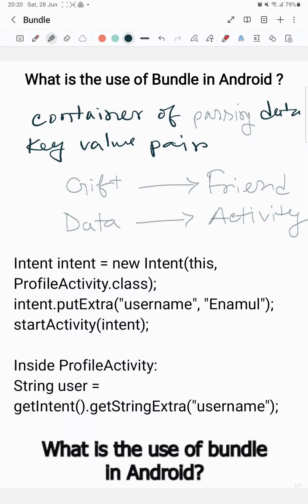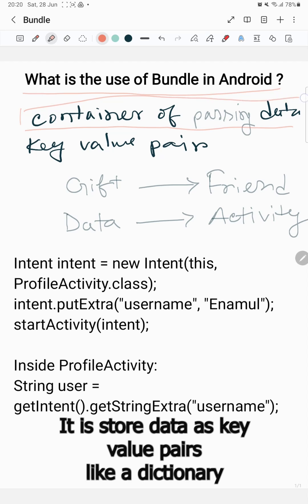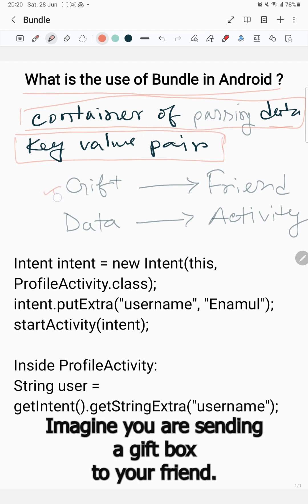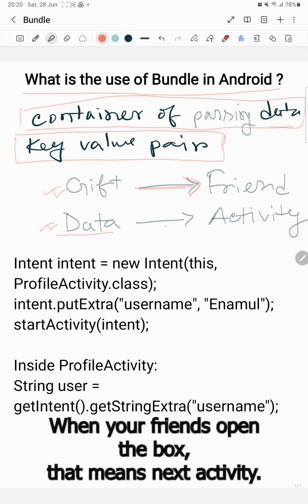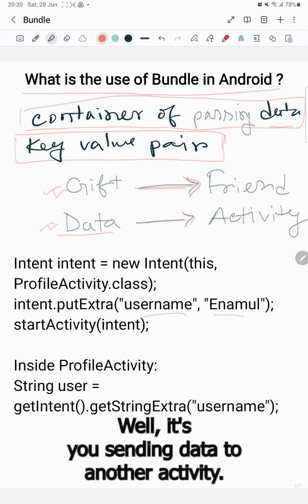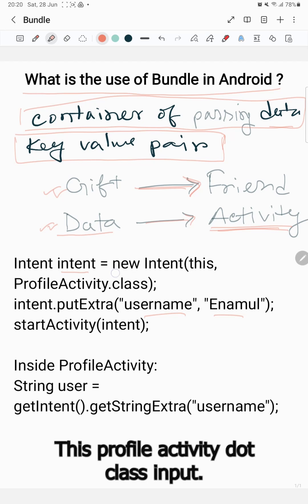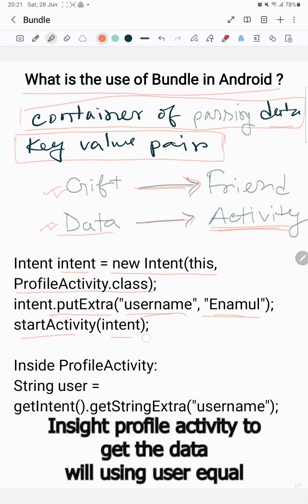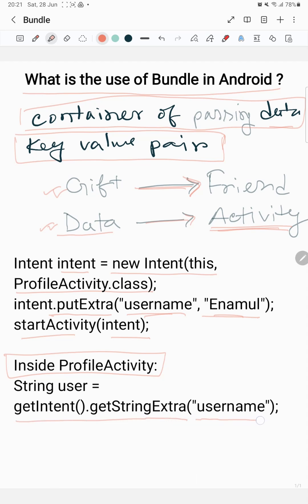What Is a Bundle in Android? 🎁 | Explained with a Gift Box Analogy 📝 Video Description:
Ever needed to pass data between Activities in Android?
That’s where a Bundle comes in!

🔑 A Bundle is like a small container (or dictionary) that stores key-value pairs. It's commonly used to:

Send data between Activities

Save temporary state

🎁 Analogy Time: Bundle = Gift Box
Imagine you're sending a gift box to a friend:

You label it: "username" : "Enamul"

Your friend opens it and reads the label to use the data!

📲 Example Code:

java
Copy
Edit
Intent intent = new Intent(this, ProfileActivity.class);
intent.putExtra("username", "Enamul");
startActivity(intent);

// In ProfileActivity:
String user = getIntent().getStringExtra("username");
✅ Bundles make sure your data travels safely and stays organized — even across screens.

📌 Learn how to pass data properly in Android apps!